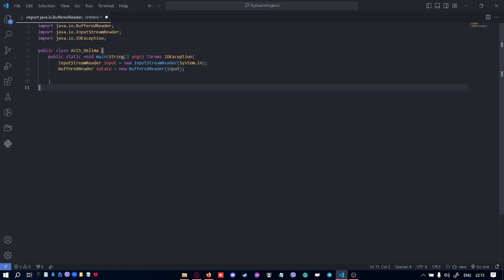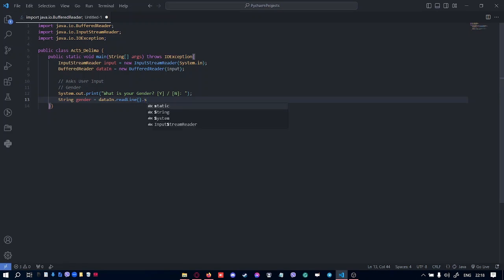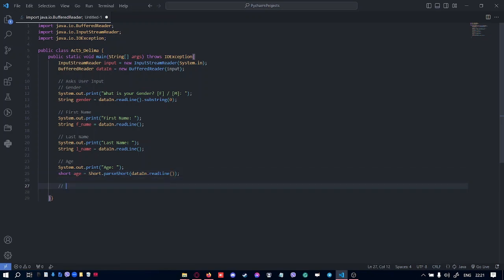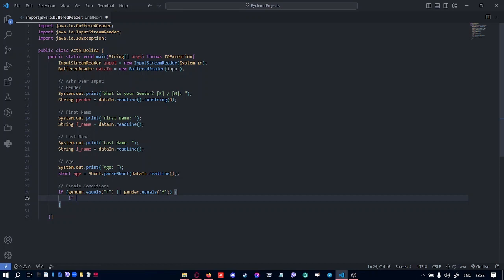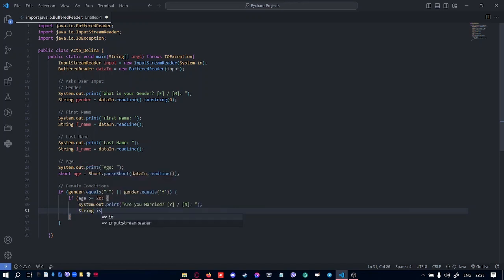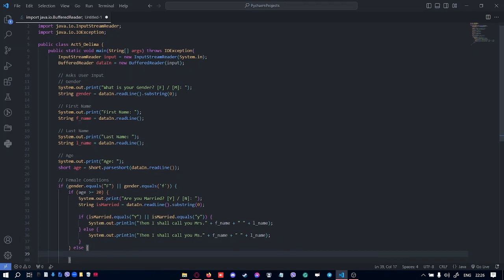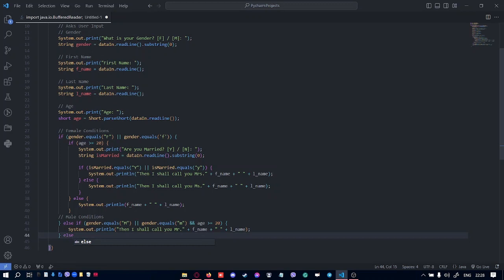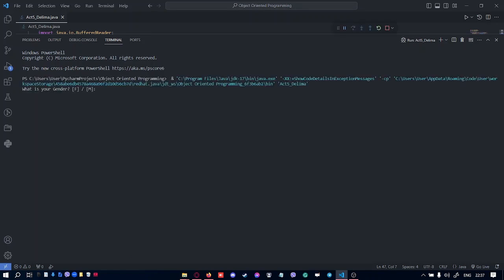Control Structures | Object Oriented Programming | Java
Demonstration of Control Structures
Donn Robert De Lima | BSCS 2A